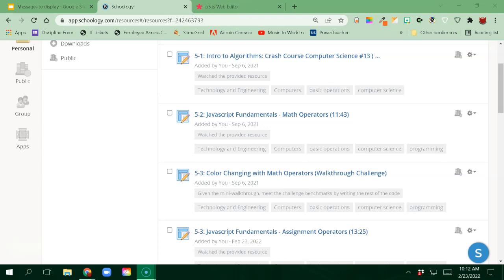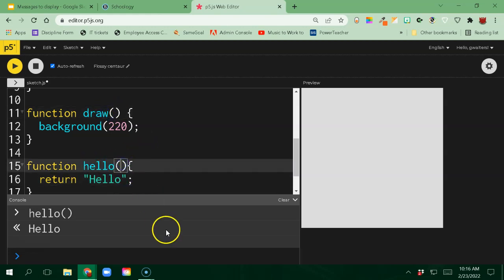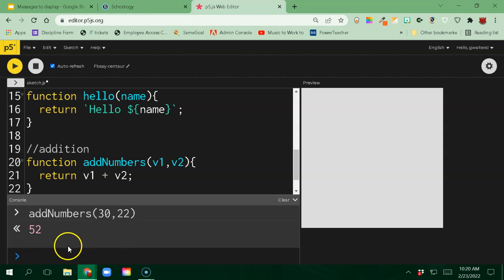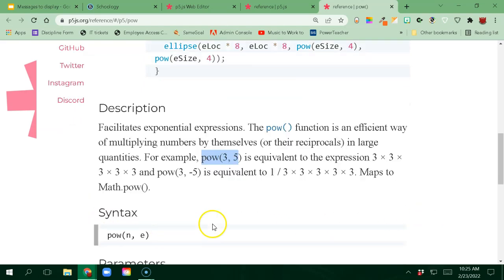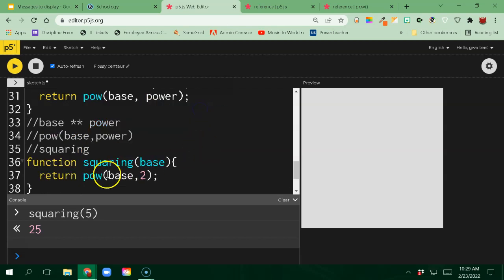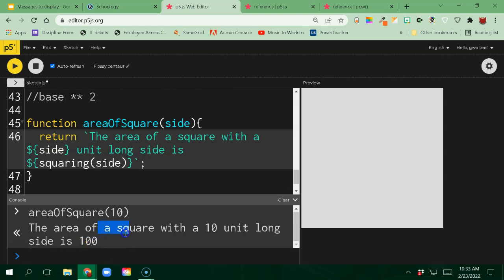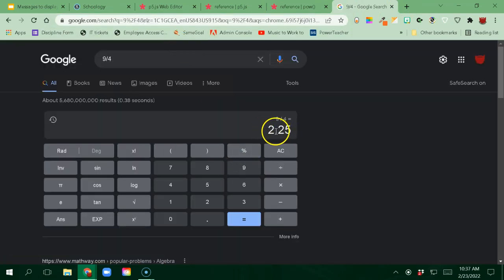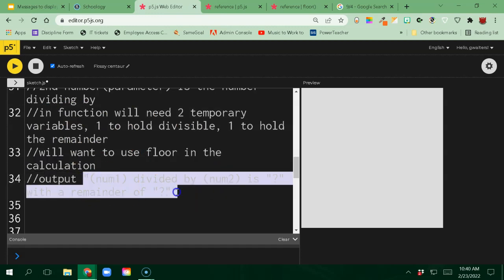Custom Functions with Math Operators